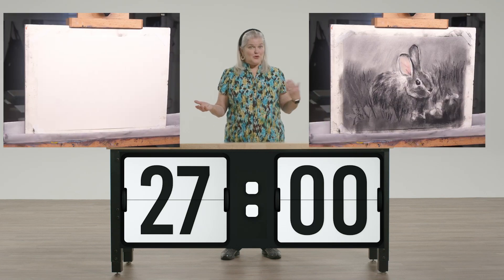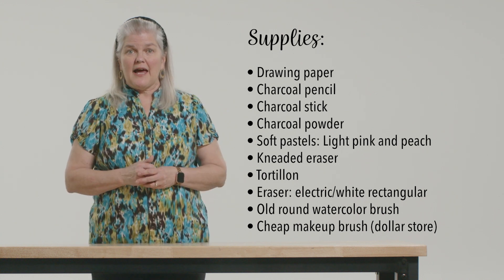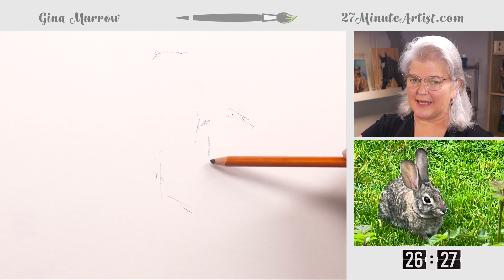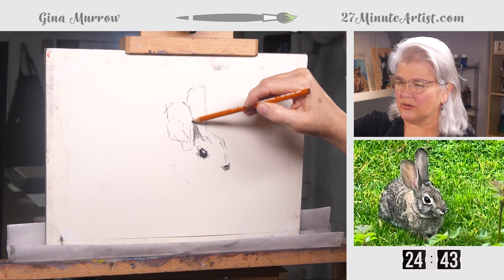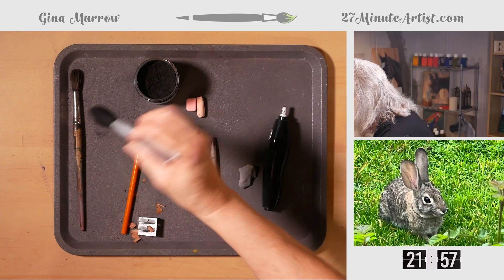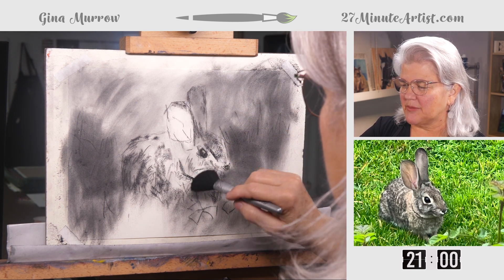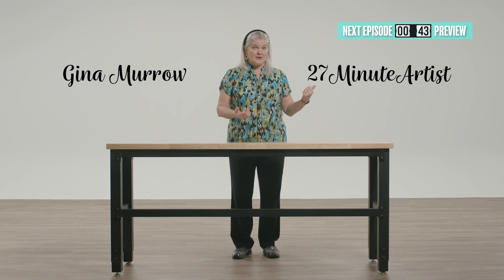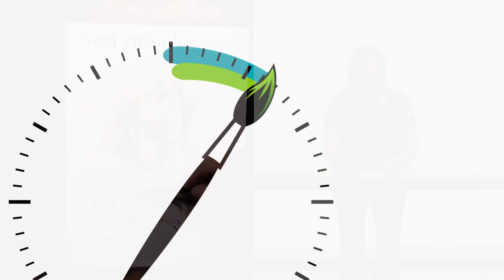009 — Charcoal Bunny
This project starts with a chaos of charcoalpowder and winds up with a blackandwhite drawing of an adorable bunny. Even if you aren't confident with drawing, you'll find subtracting the charcoalpowder with erasers and easy way to make the bunny visible.

Supplies
Drawing paper
Charcoal pencil
Charcoal stick
Soft pastels or colored pencils in peach and in light pink
Tortillon
Kneaded eraser
Electric eraser (optional) or a white rectangular eraser
Old, round watercolor brush
Cheap make-up brush like what you find at the dollar store

Chapters
00:00
01:36     Start drawing with charcoal pencil
05:40     Fill it out with the charcoal stick
06:29
08:07     Working with a kneaded eraser
10:57     Add more details with charcoal stick
12:14     Blending with tortillon (stub)
18:15     Tip on using an electric eraser
22:50     Adding pink & peach to the ears
23:46     Why put color in more than one place